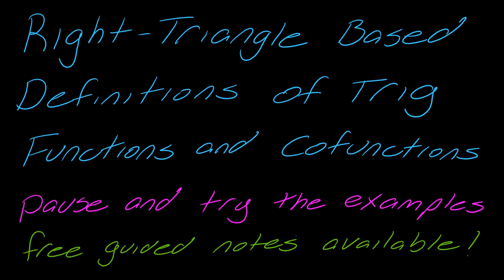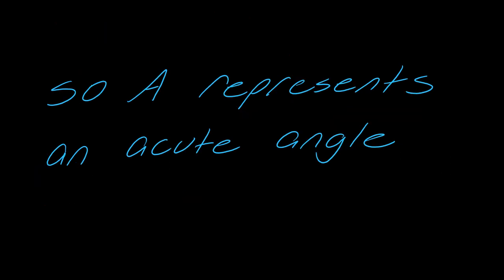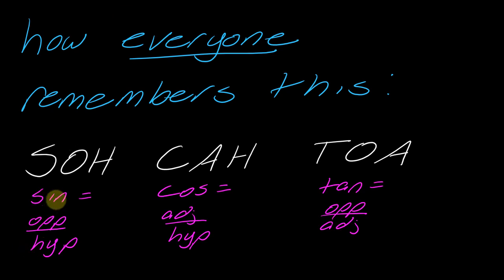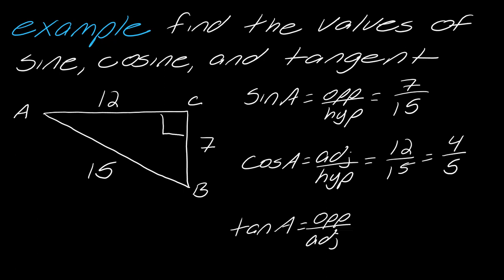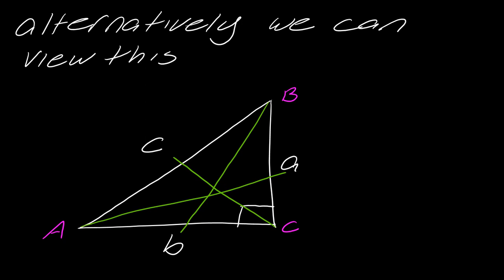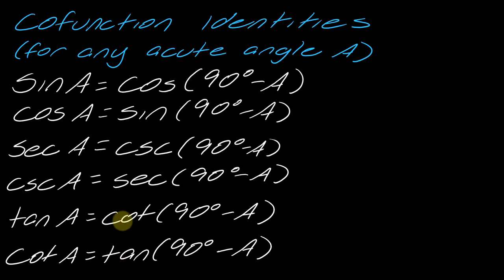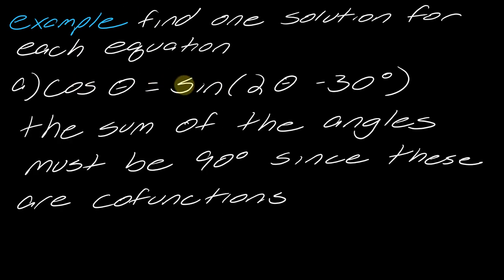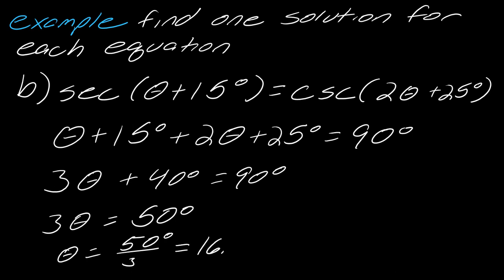old video, see new link